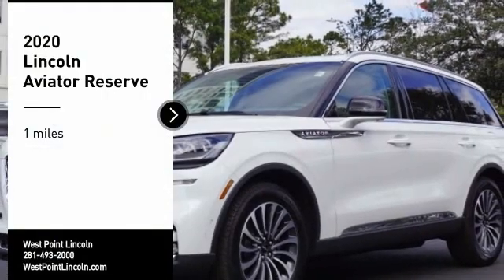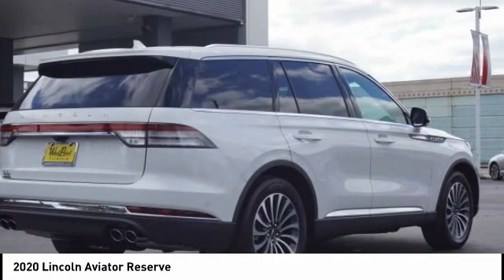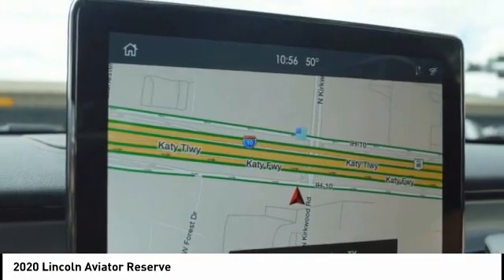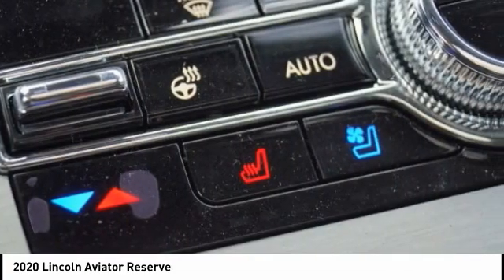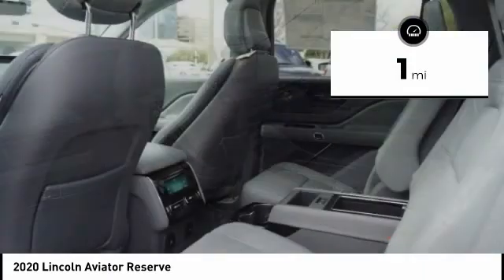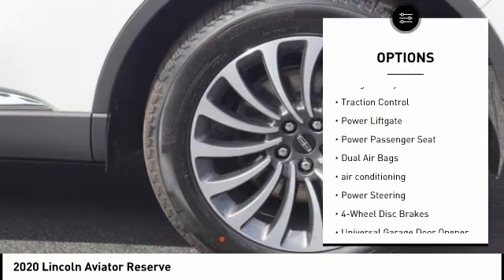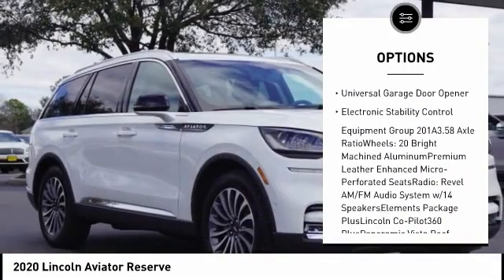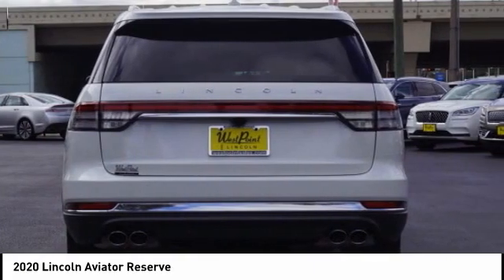2020 Lincoln Aviator Houston TX 0G233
2020 Lincoln Aviator Reserve

West Point Lincoln is honored to offer this stunning 2020 Lincoln Aviator Reserve in White with Slate Gray interior.